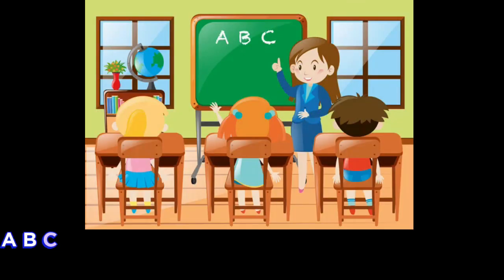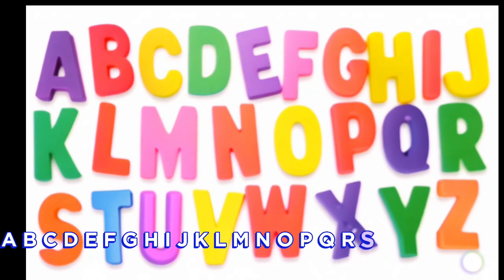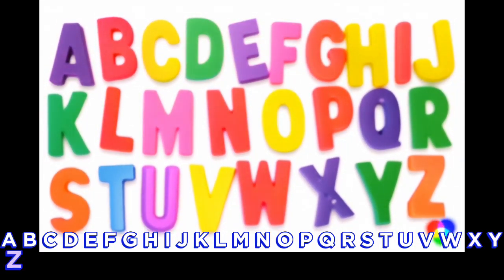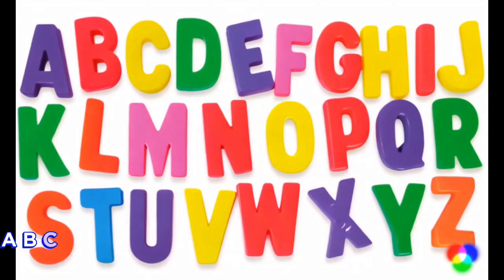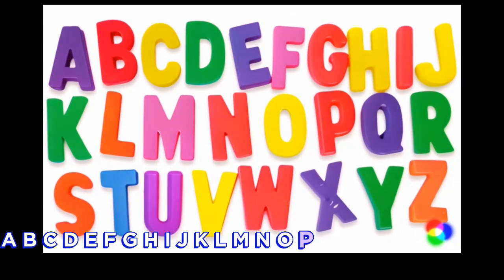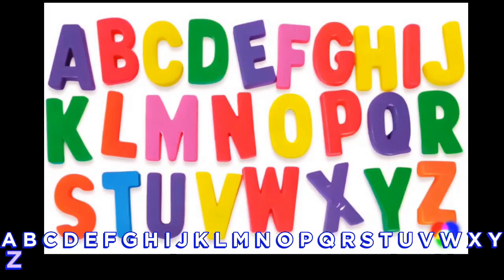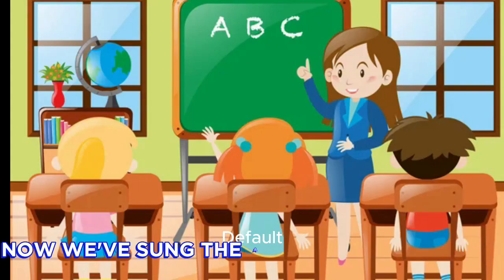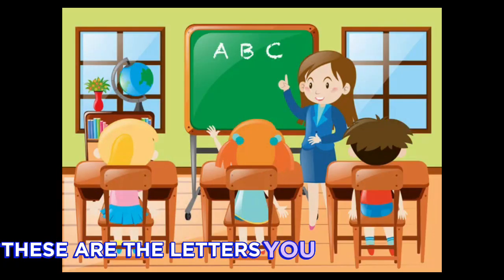Fun Alphabet Song for Kids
"🎵 Join the alphabet adventure with our catchy song! 🎶 Sing along from A to Z and have a blast learning the ABCs. 🌟 Perfect for little learners and preschoolers. 🌈📚👧👦✨